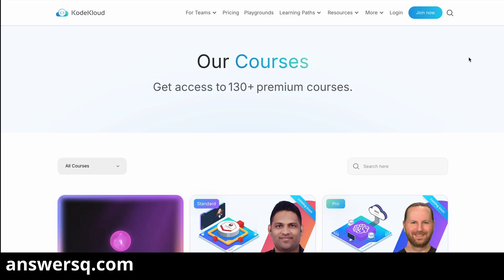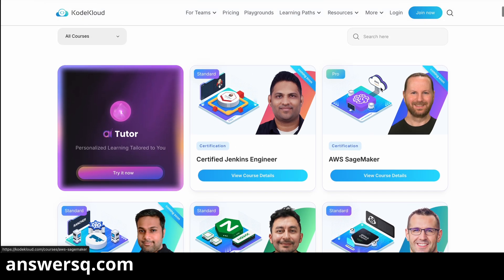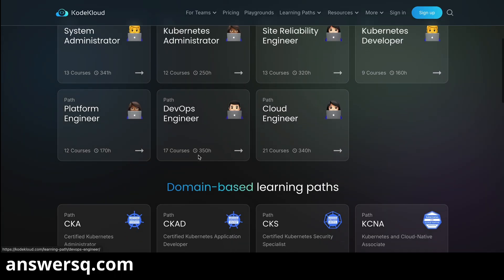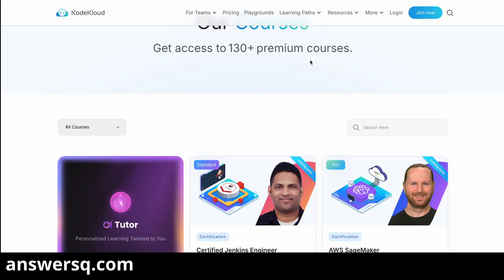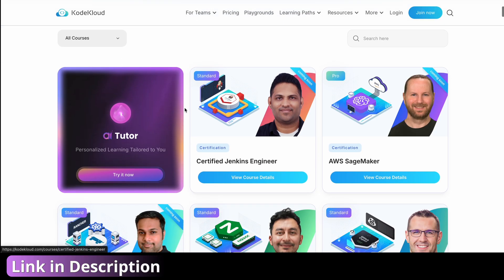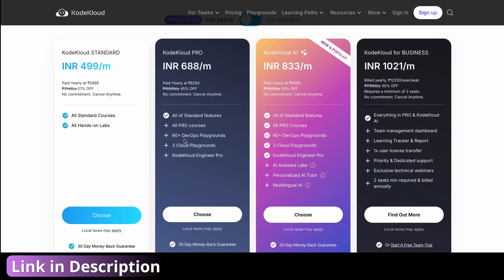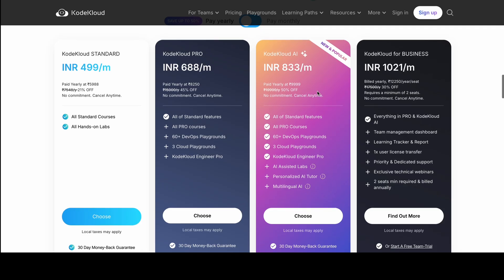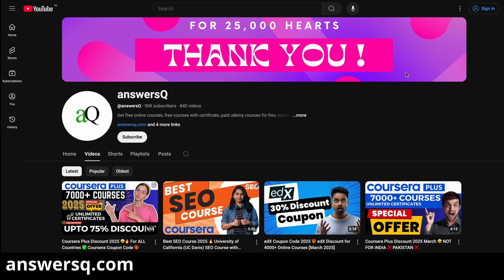KodeKloud Discount 2025 🤩 Best DevOps Learning Platform 🔥 KodeKloud Coupon Code 🎯 Spring Season Sale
⬇️ KodeKloud Discount for 2025 Spring Season ⬇️

Get upto 50% discount on kodekloud subscription plans for individuals. Access 100+ courses, learning paths and certifications in devops, cloud and more. With the kodekloud pro subscription, you will also get access to various cloud playgrounds, practice labs and KodeKloud Engineer program.

⏰ NOTE: Offer might expire anytime, so use it as soon as possible.